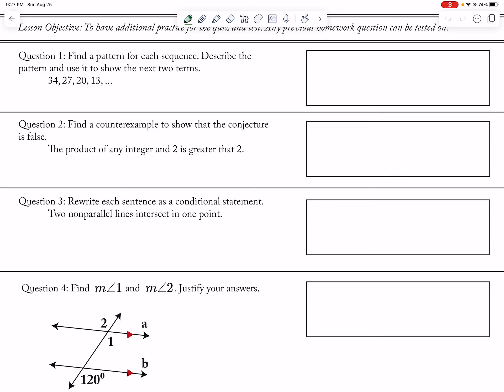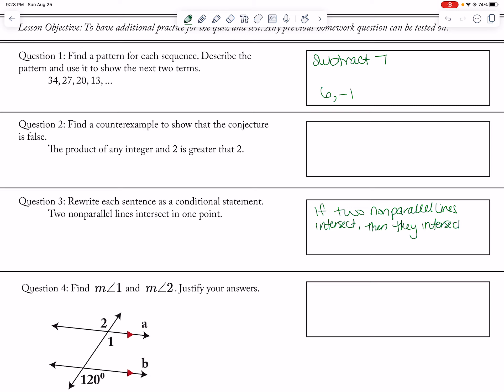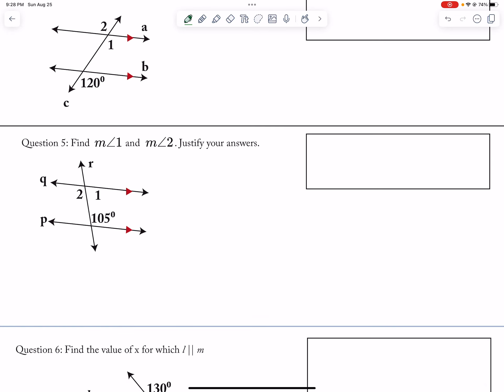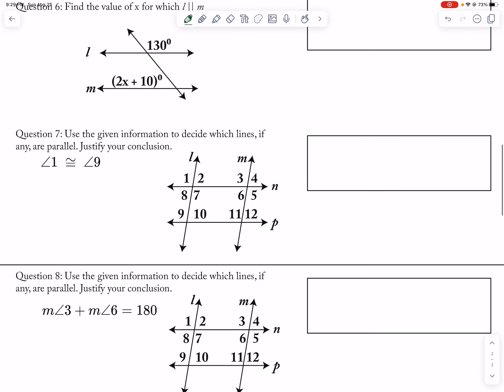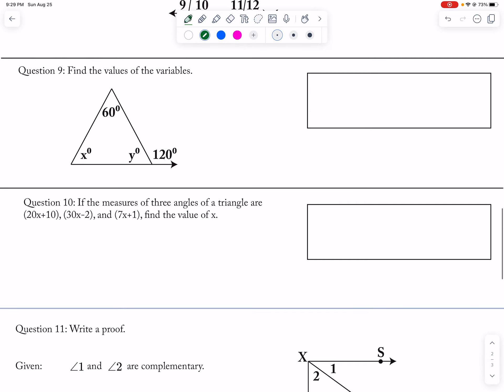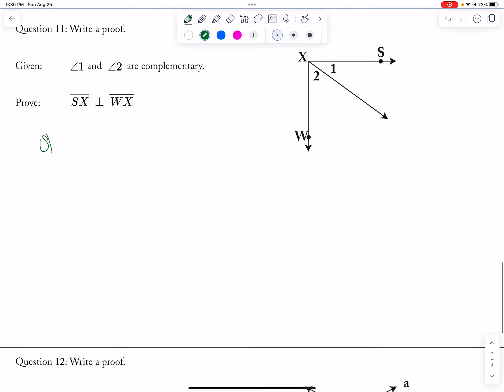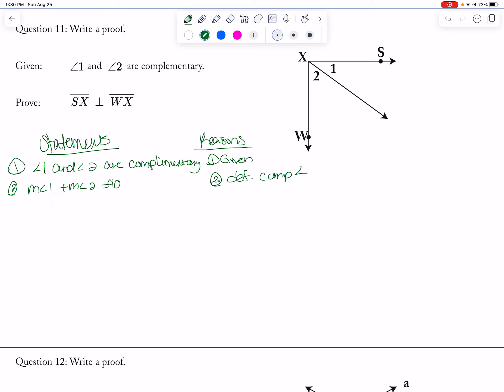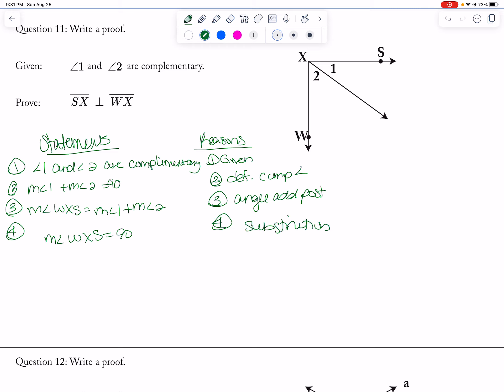IM2 Parallel Lines Review odds